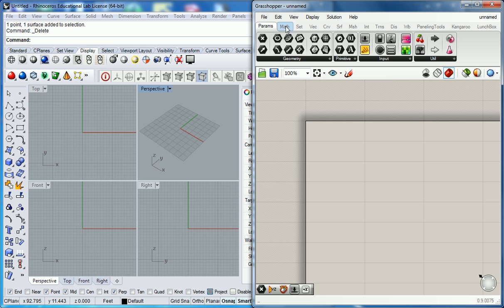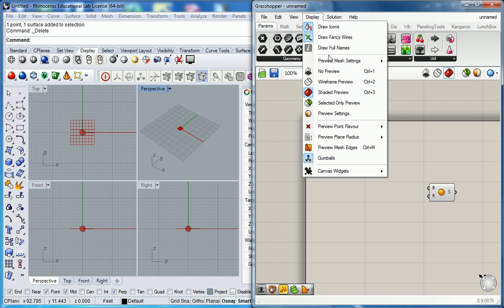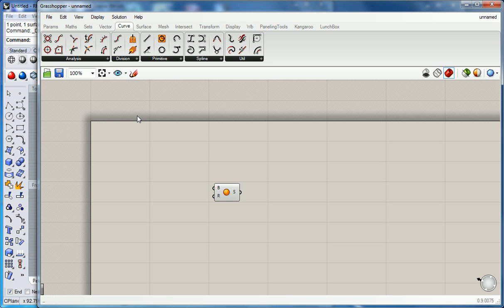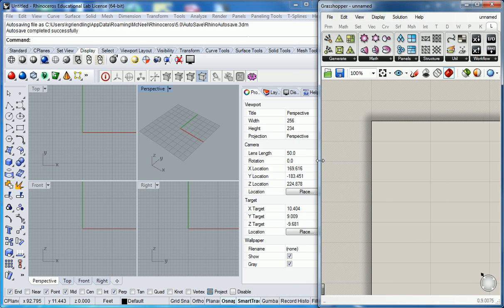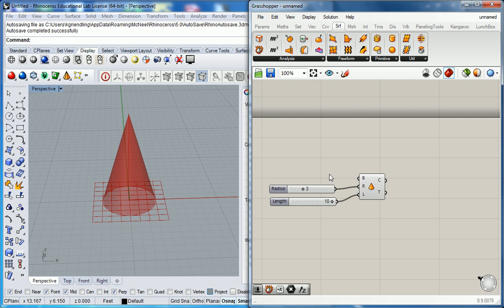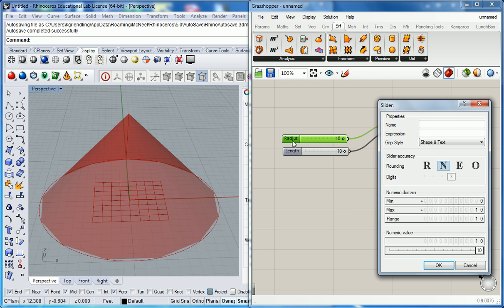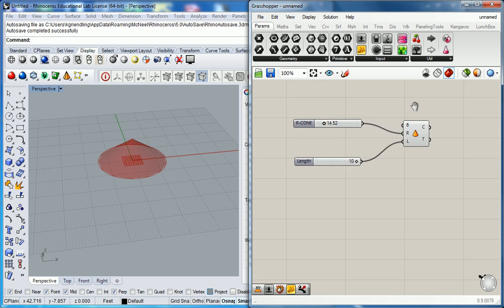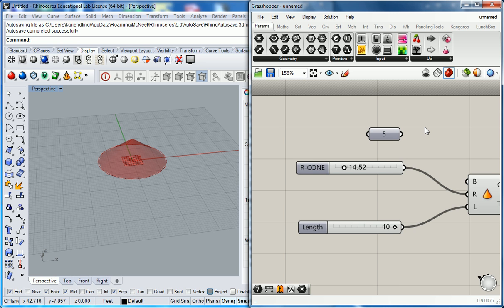Grasshopper - Intro - User Interface